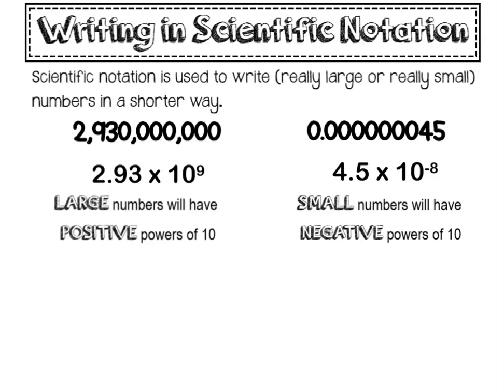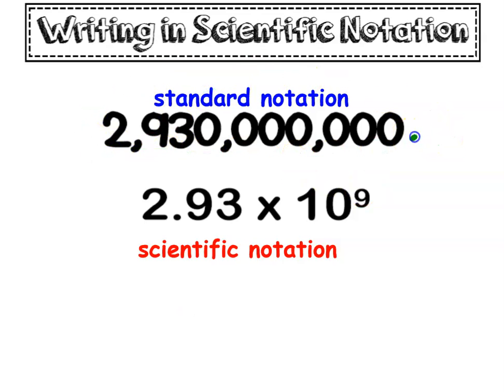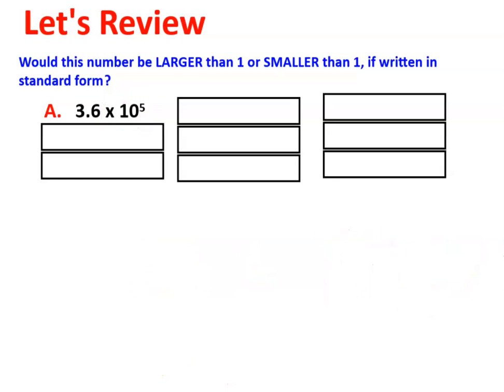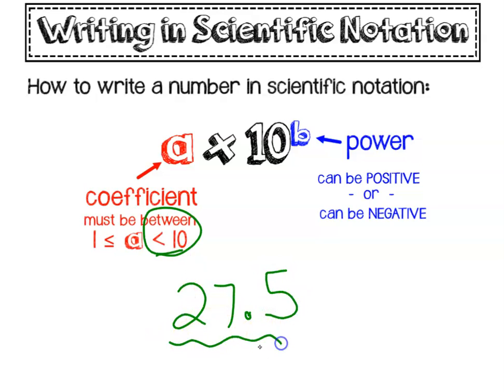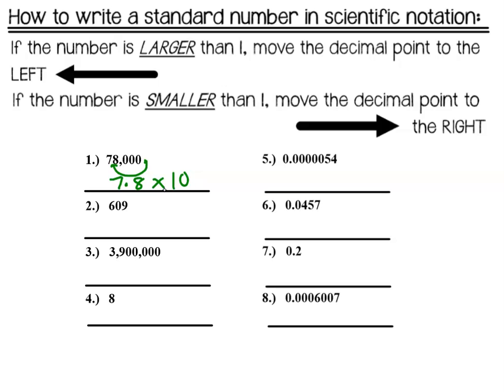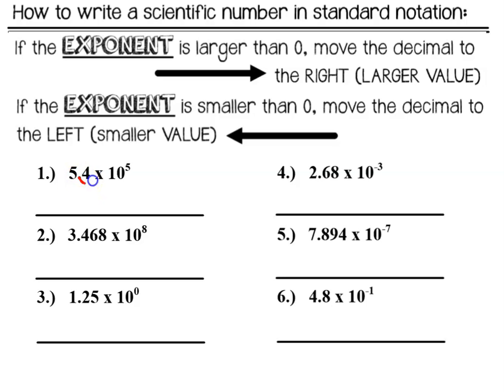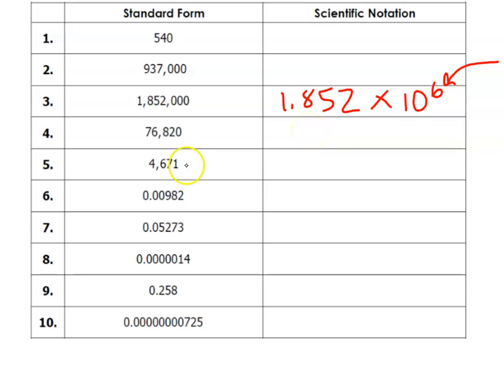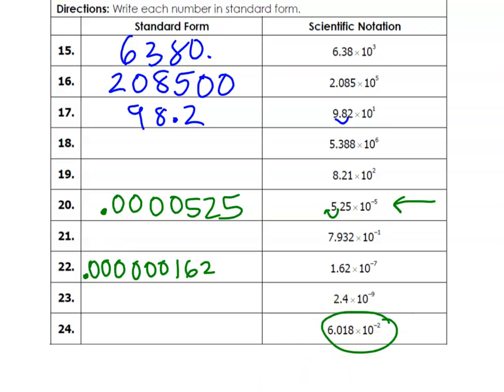#501 - Converting Scientific Notation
Convert between scientific notation and standard notation.